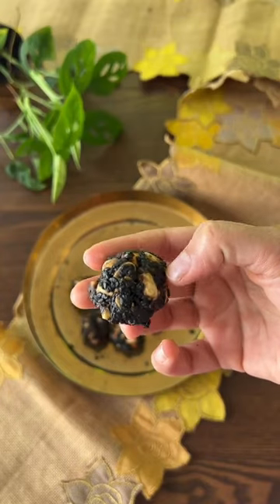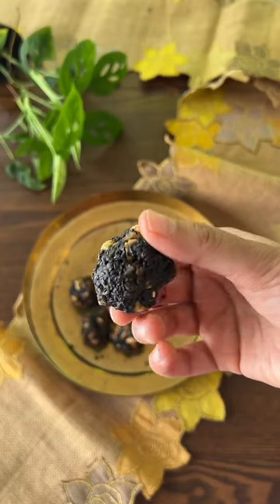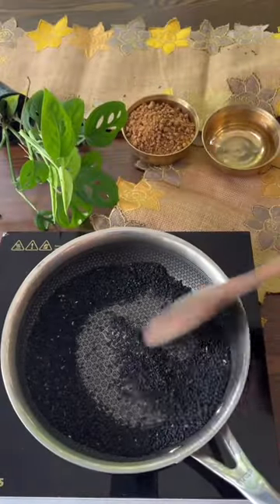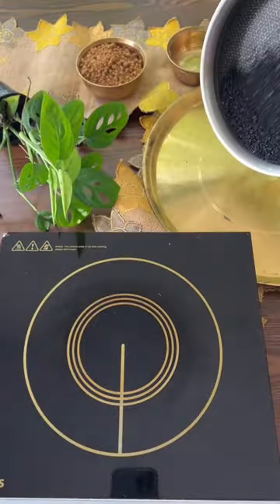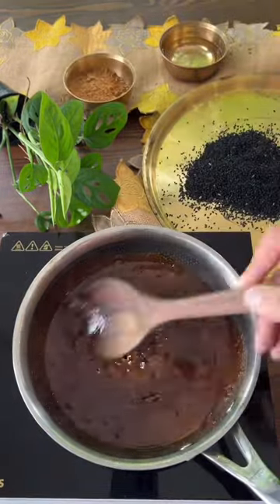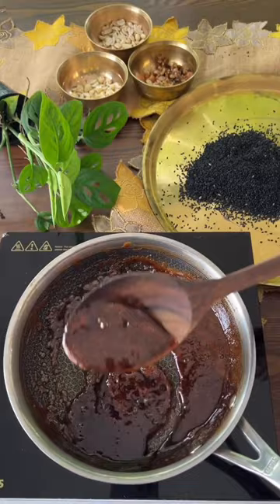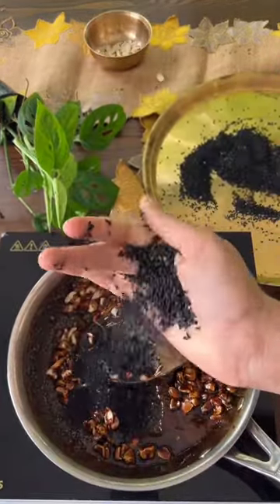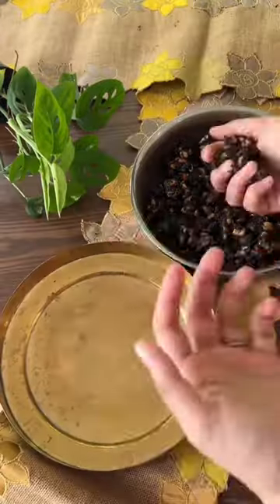StahlRecipes - Black Sesame Laddoos in Stahl Hybrid Frypan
Black Sesame Laddoos in Stahl Hybrid Frypan

These don’t only taste good, they’re extremely nutritious and healthy too! Let’s celebrate Day 6 of StahlishNavratri with this delicious meetha featuring the Colour of the Day, Grey.

Ingredients:
1 cup Black Sesame Seeds
1 cup Jaggery
2 tbsp Water
3 tbsp Mixed Nuts

Method:
1. Dry roast your black sesame in a hot pan for 2-3 minutes. Remove from heat & keep aside.
2. Now melt the jaggery with water till it melts & thickens.
3. Add the mixed nuts & the sesame seeds & mix well.
4. Remove from heat & start making laddoos from the mixture while they’re still warm.
5. Let it cool & dig in!